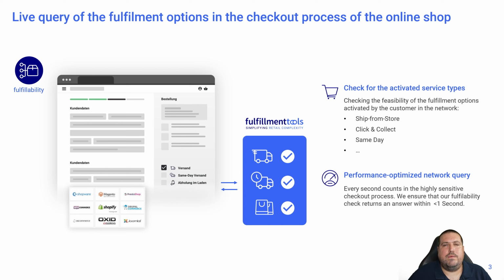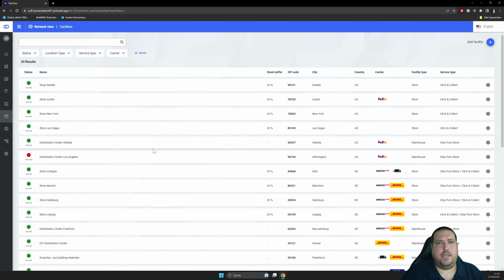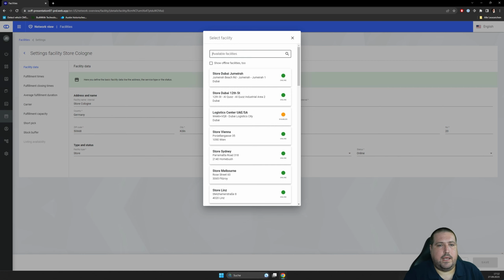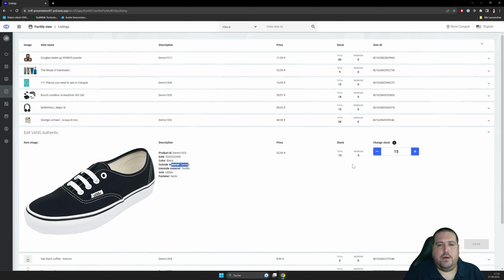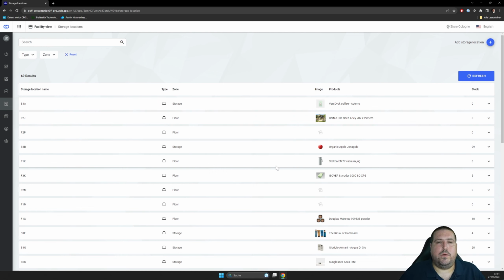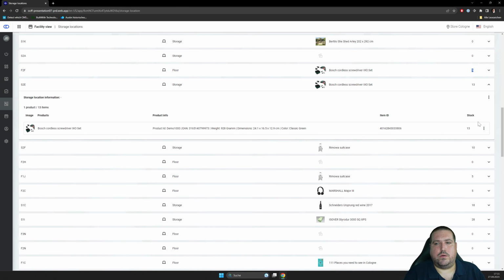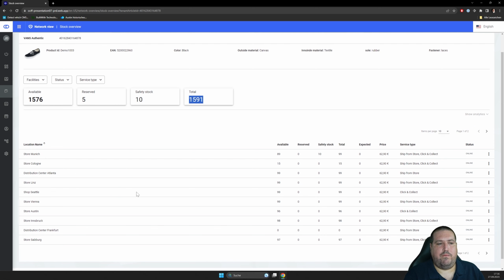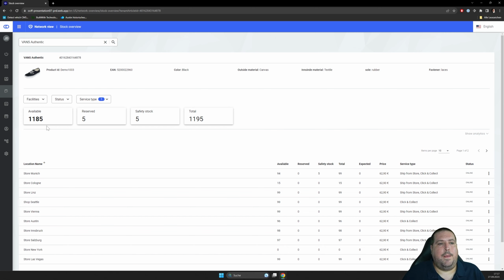fulfillmenttools solutions: How our Global Inventory works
In our second video from the series "fulfillmenttools solutions", we dedicate ourselves to the Global Inventory, which is to be understood as part of our Inventory Management. Our esteemed Andreas  takes you on a journey with him. 🎞️

In retail it is not important that goods are always and everywhere available. What matters is that demand can be met at any time. With inventory management from fulfillmenttools, you create full transparency over stocks in stores, central warehouses, dark stores, etc. and can orchestrate your inventory according to demand. In this way, you can ensure that the desired goods are available for pickup or delivery on time. Global Inventory is to be seen as a component of our Inventory Management.

Chapters:
00:00 Intro: What is Global Inventory?
01:05 Why is Inventory Management important for retailers?
02:38 Find out where your items are stored
04:38 Find out which kind of items and how many of them you have in store
06:34 Storage Locations
08:45 Stock overview
10:51 Outro